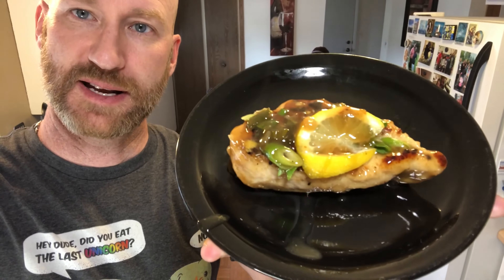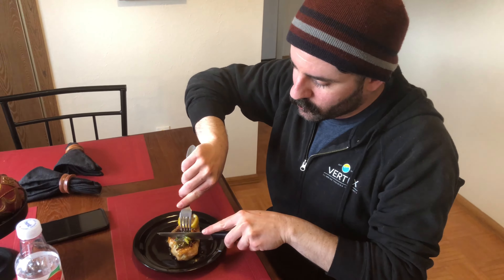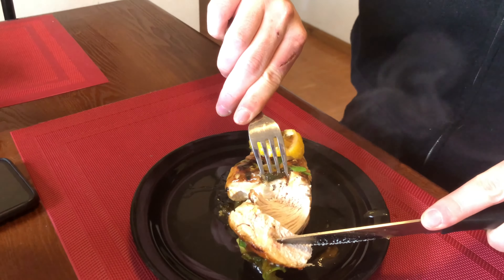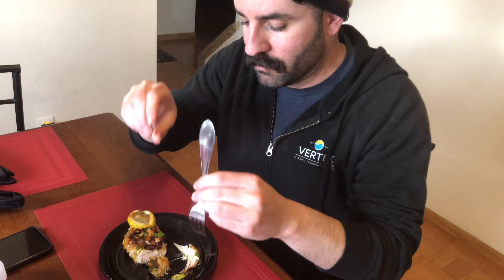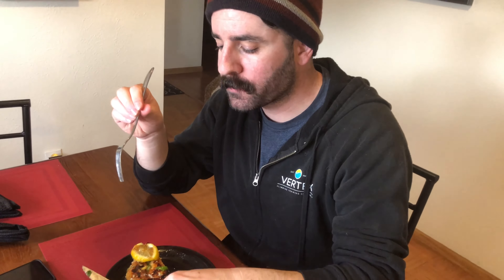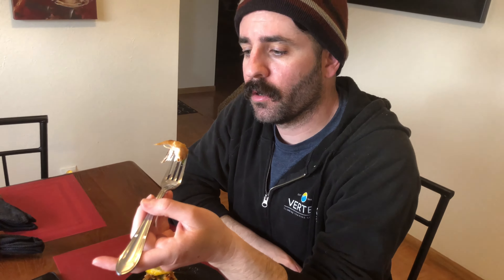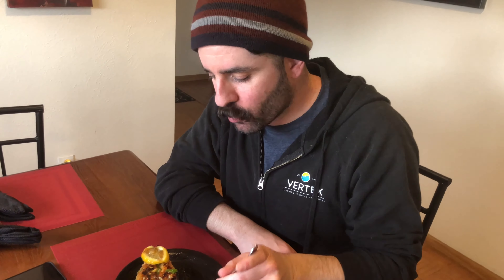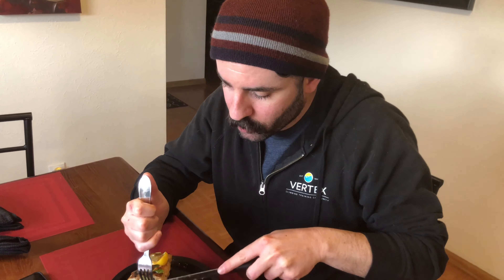Sticky Lemon Chicken | Keith’s Kitchen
Today I am making Sticky Lemon Chicken.  This reciepe is so easy to make.  The Sticky Lemon Chicken is very good and it has just a hint of lemon where it is not sour.  I did have a friend taste test the Sticky Lemon Chicken so that there is someone else tasting my food.  He really enjoyed the Sticky Lemon Chicken.
This is also the first time that I am trying something a little different with the video.  What do you think?